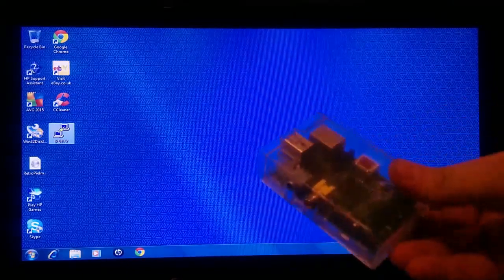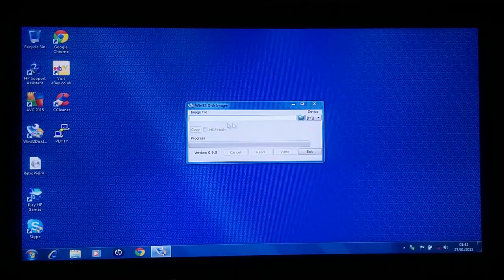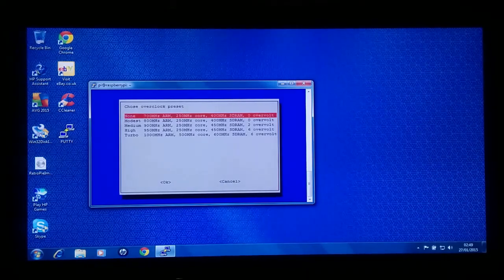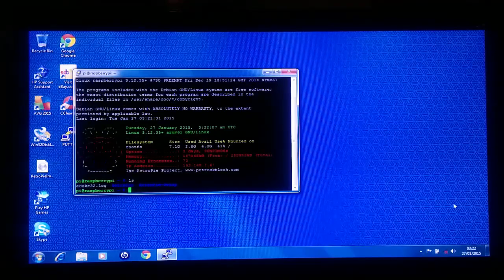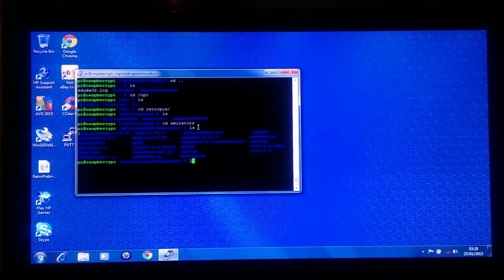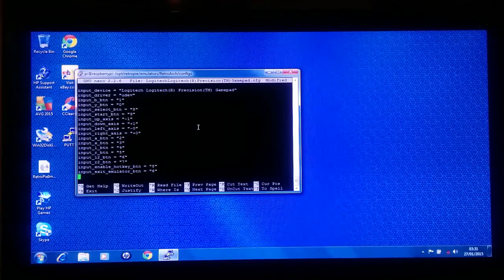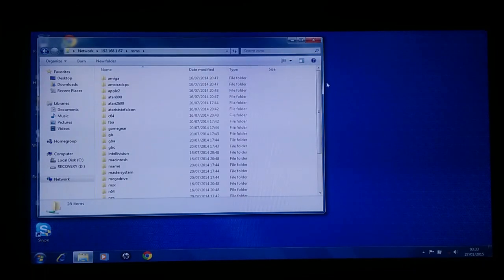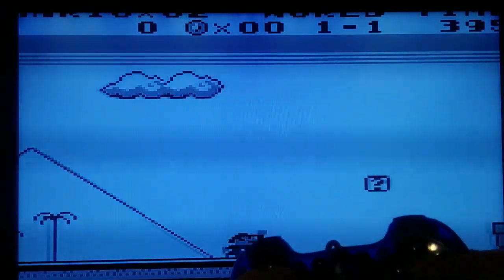how to do a full installation of retropie controller configure save state and load state setup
here is a tutorial of how to install retropie on the raspberry pi with full control configuration with save and load state and exit emulator

the sites you will need

here is the torrent link just copy into you address bar and once downloaded open in utorrent

for some reason does not seem to work as it did the day before i made the video

so here is the other information you will need for your setup

your ip address should be 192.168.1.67
if not and you do not seen to connect put in a usb keyboard into the pi and hold alt and press f4 once retropie has loaded and than type ifconfig and it will give you the ip address

sudo raspi-config

cd RetroPie-Setup

sudo ./retropie-setup.sh

cd ..

cd /opt

cd retropie

cd emulators

cd RetroArch

cd configs

sudo nano (and the name of your controller if you type the first couple of letters and press tab it will put it in for you)

thanks for warching and please check my other video for xbmx (kodi) for the raspberry a program for streaming videos new and old